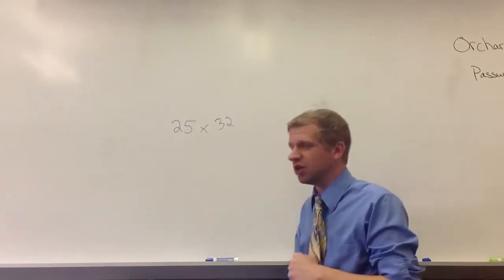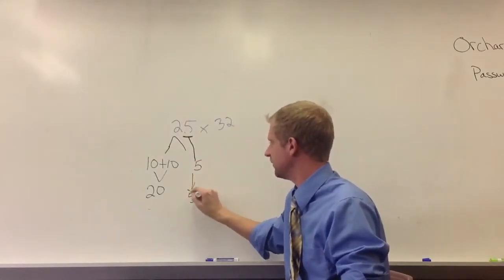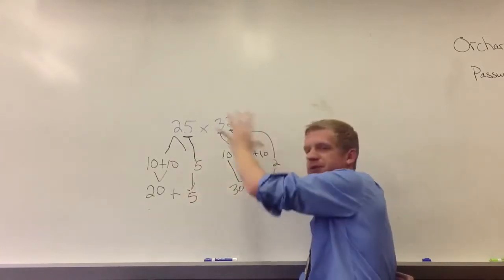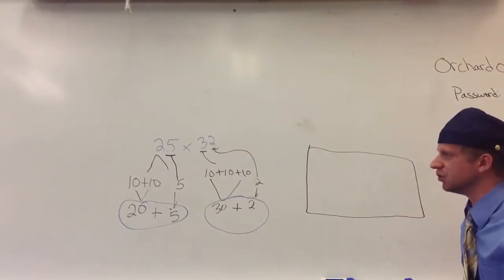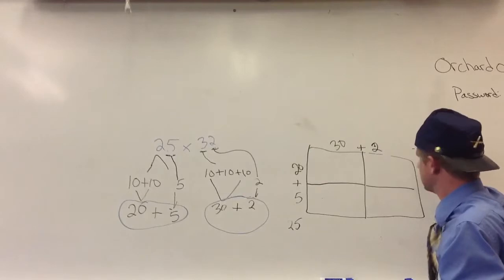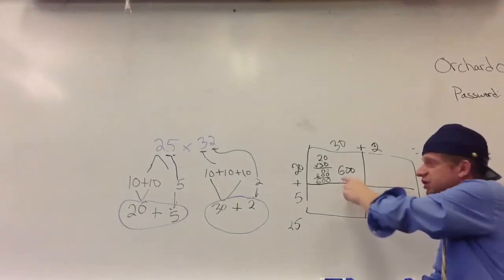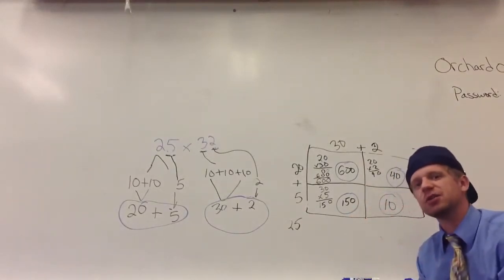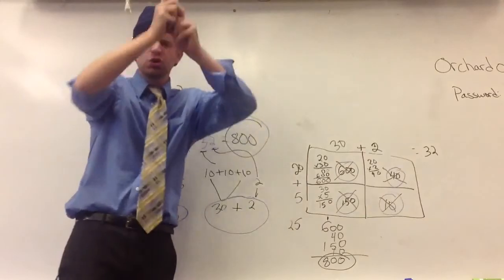Two digit by two digit area model